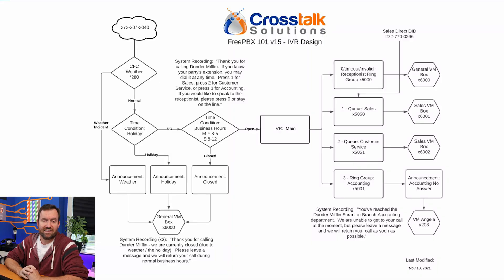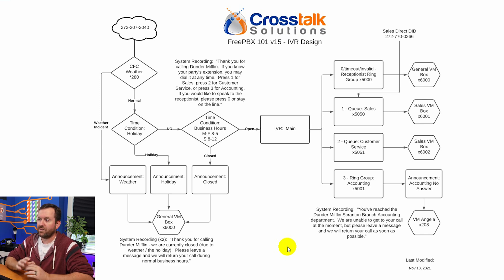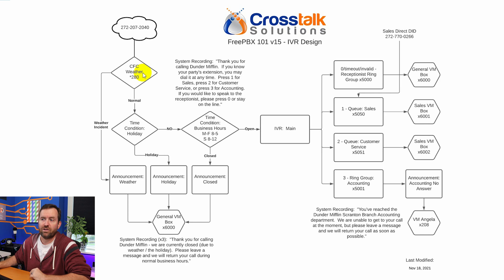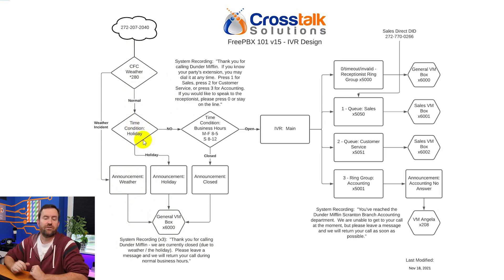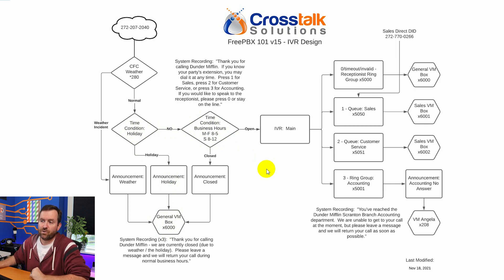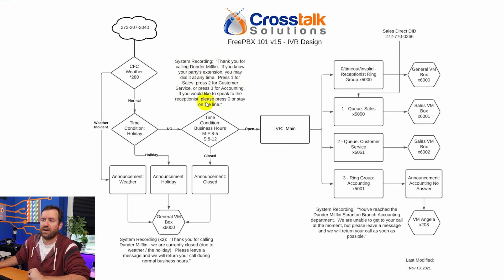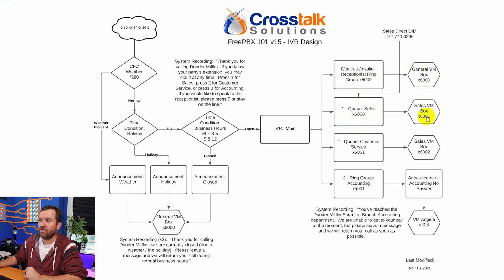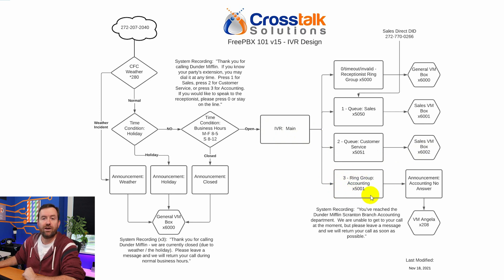22 - IVR Design - FreePBX 101 v15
Time to step away from FreePBX for just a moment to talk about the IVR that we are going to implement in this series.